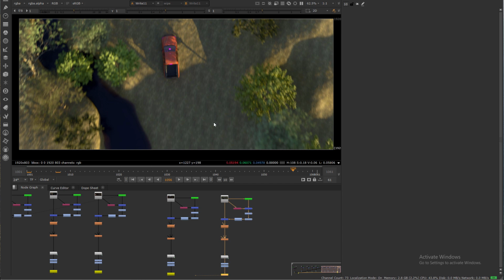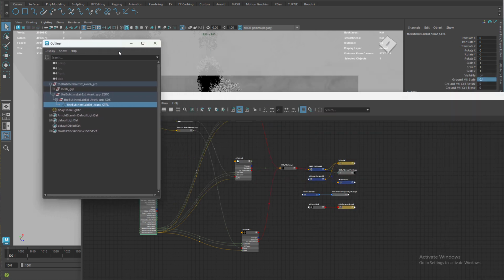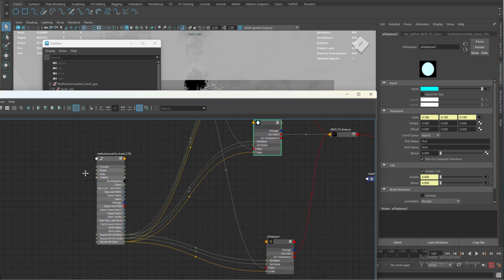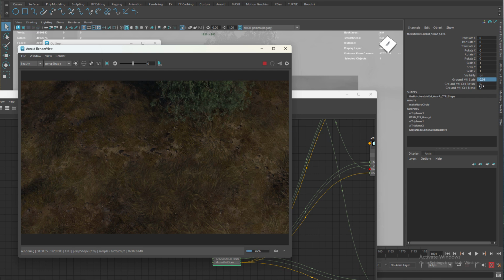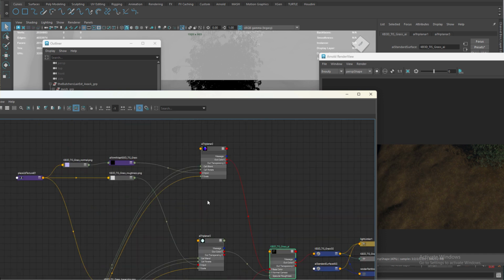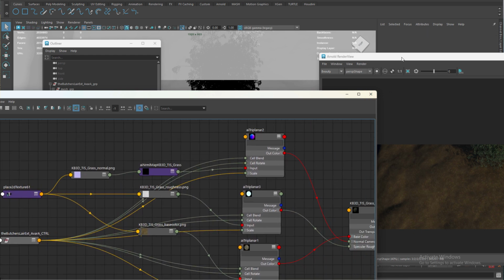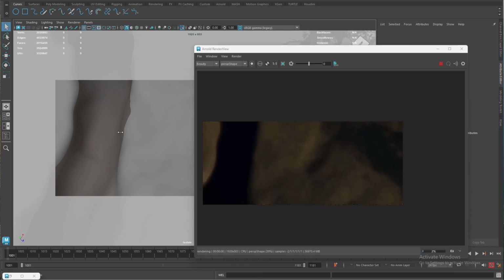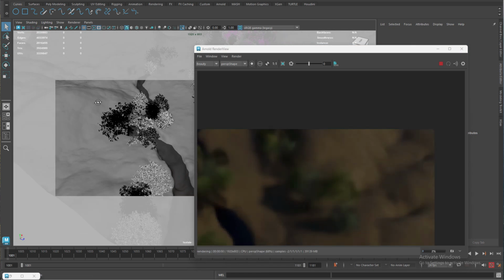Kitbash Shader and Arnold Triplaner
I needed to break up the shader a little on my groud texture that I sourced from kitbash. I used an Arnold Triplaner to help me get a better look. Still loads to do, but getting there!!